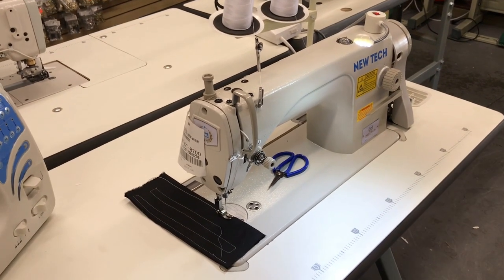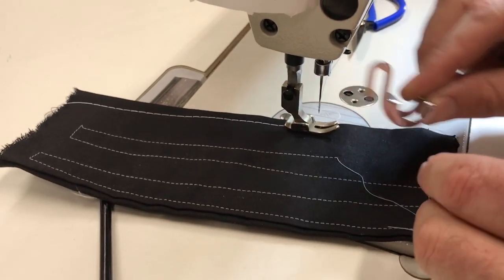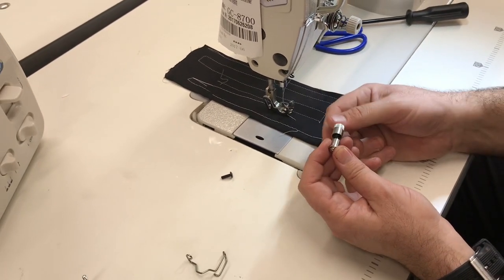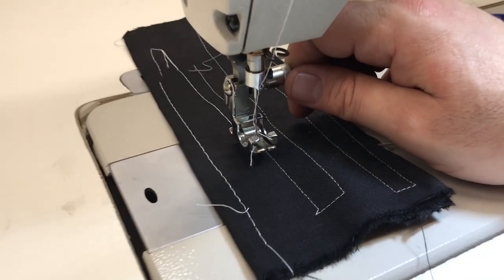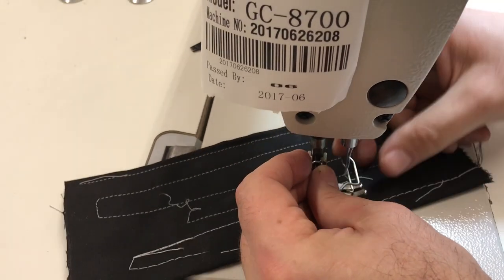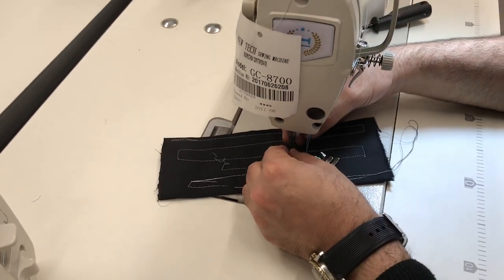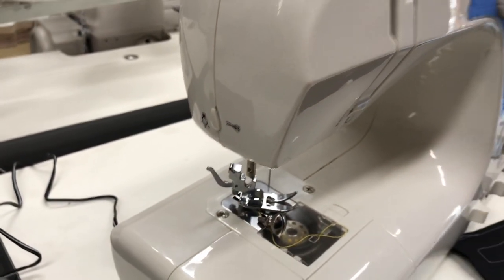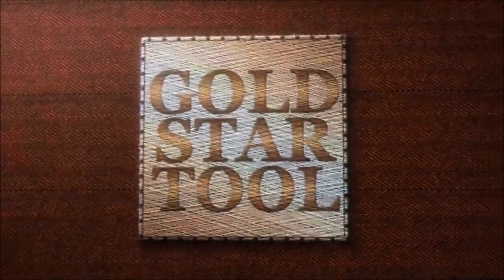Product Showcase - Finger Guards - Goldstartool.com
Today, David shows you how to install and use an aluminum or wire style finger guards for your industrial sewing machine.